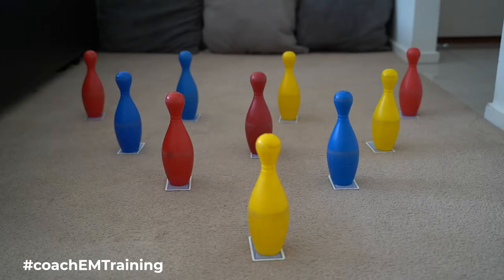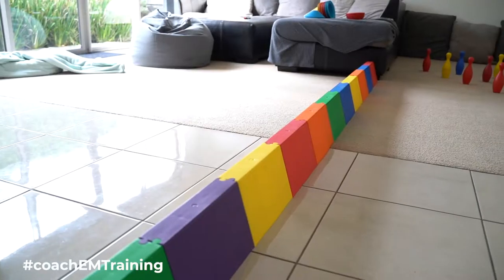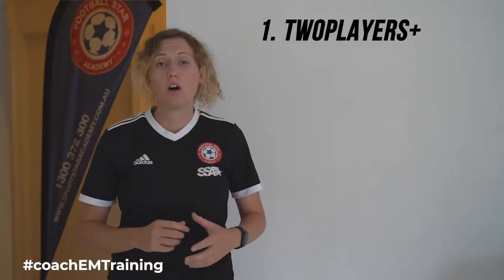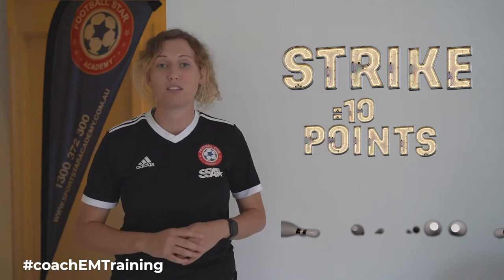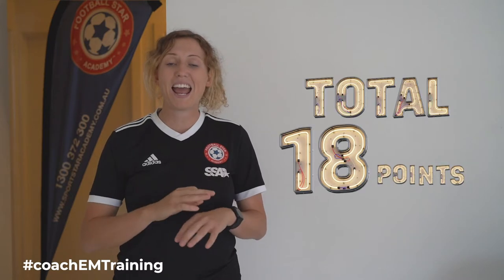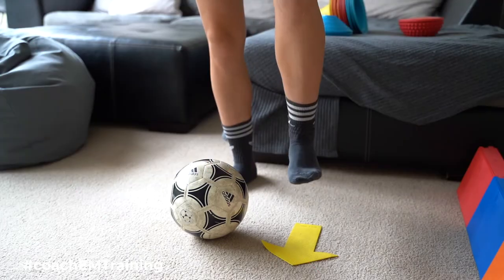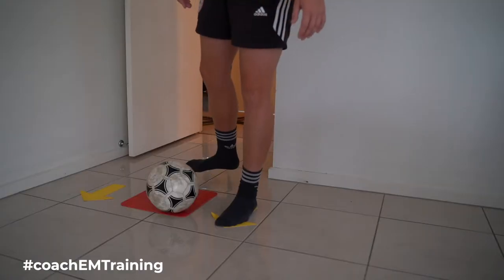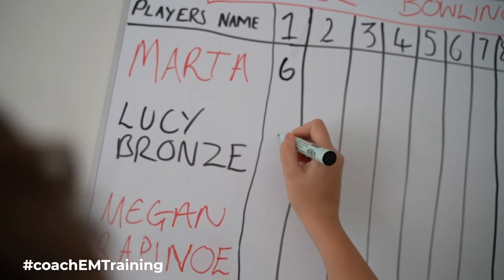⚽ TRAINING SESSION: PASSING -Family Fun Bowling ⚽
If you're looking for a FUN activity for you and your children to do at home, then this will be right up your alley! 🎳 - SOCCER BOWLING

🛠 MAKE your DIY bowling game

🏃‍♀HAVE FUN 😆

❤️WeAreInThisTogether, hope everyone is keeping safe and staying active!

🗣A big thanks to Laura Jayne Media for continuously producing these quality videos! If anyone is in need of online services during this difficult time I highly recommend getting in touch 👍